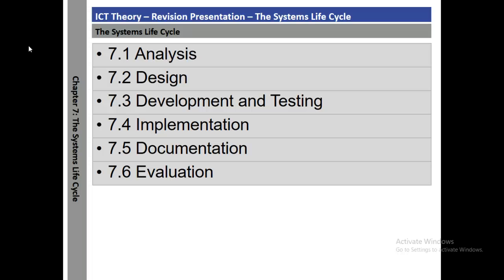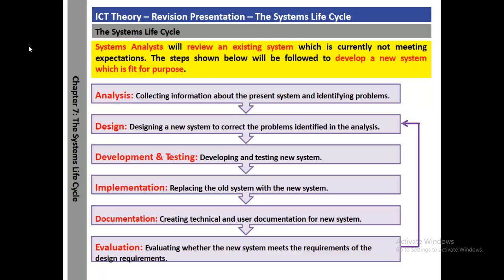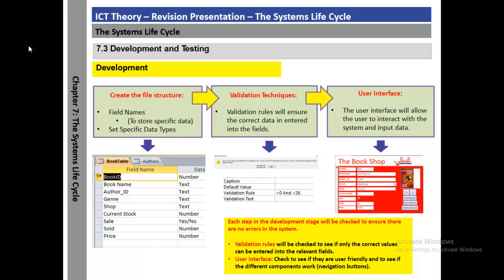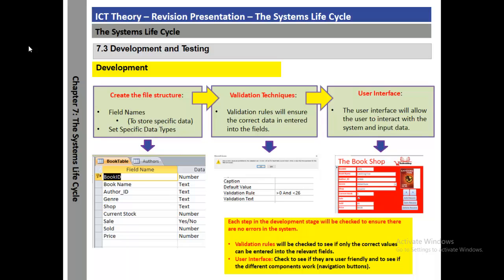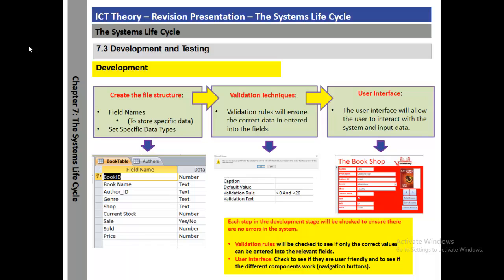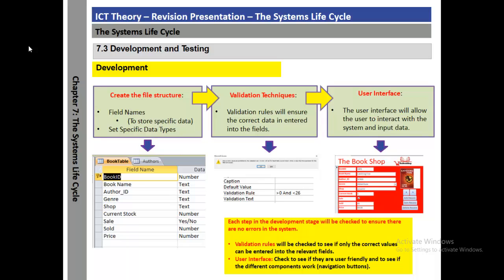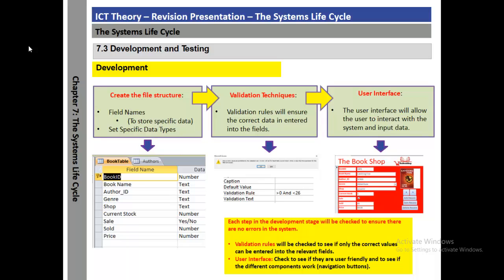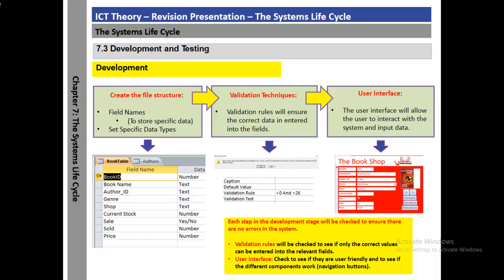System Life cycle development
Development and testing stage